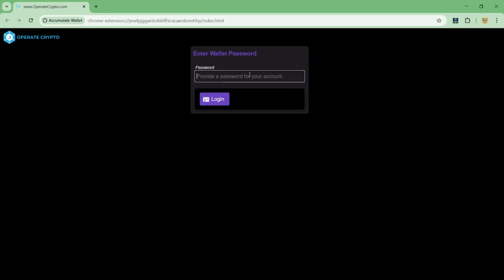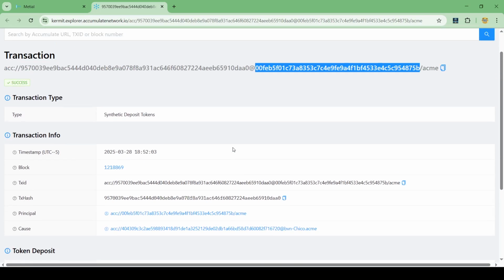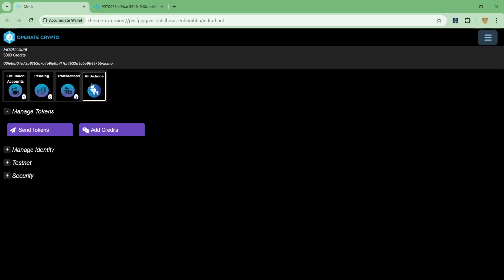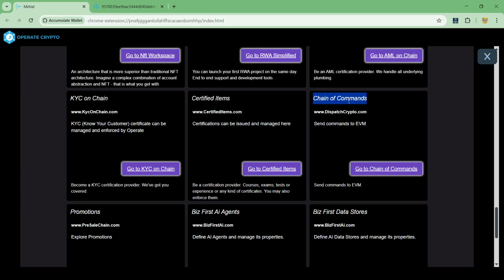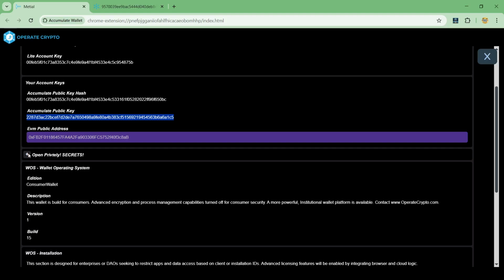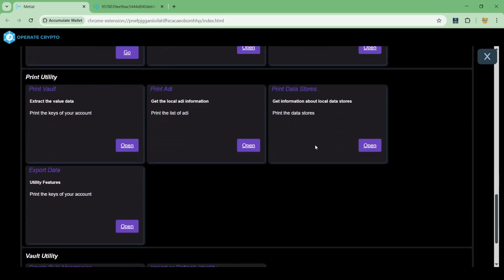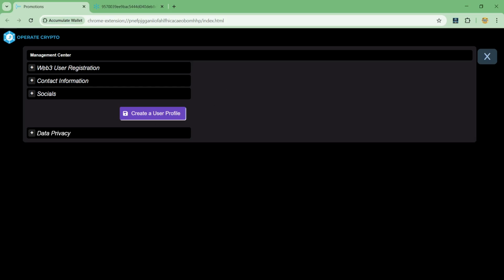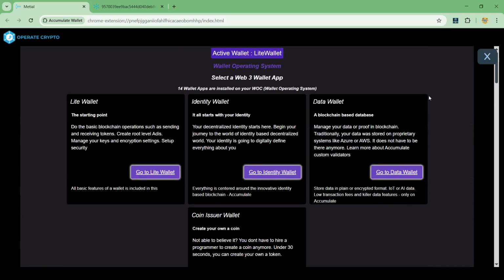Part 2 : Lite Wallet - Explainer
This is a detailed explainer walk through of Accumulate Lite Wallet and Lite Account.

 There is shorter video available as well.